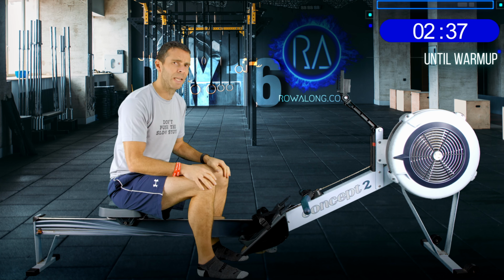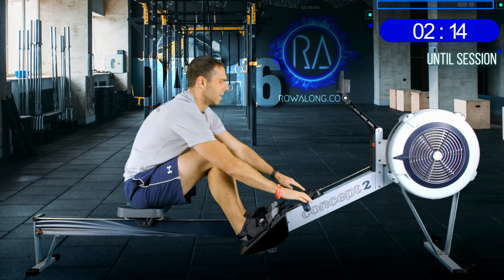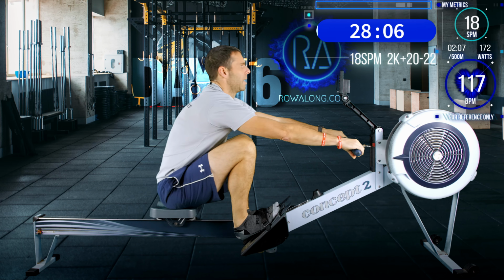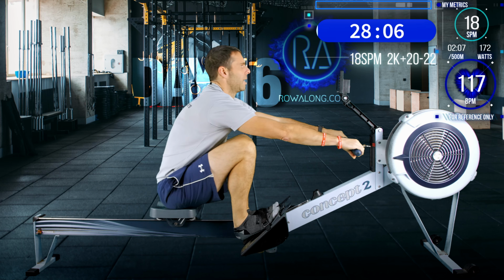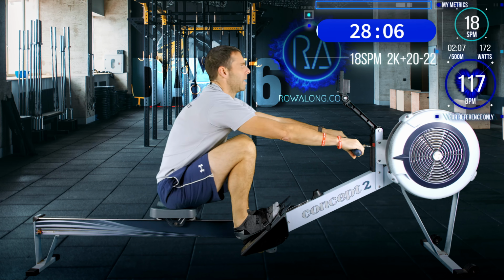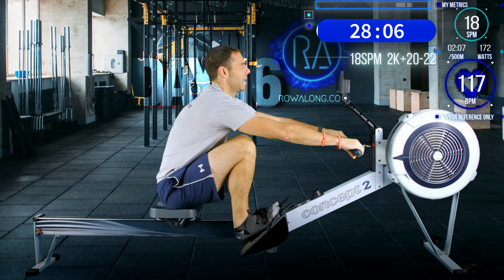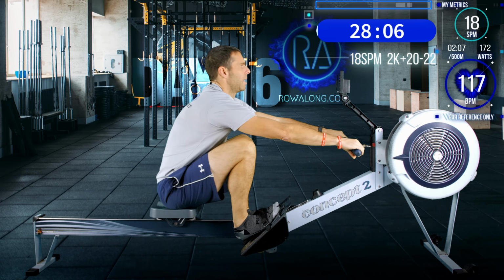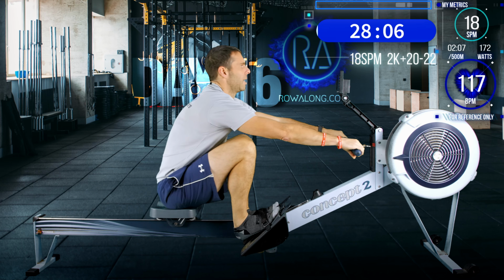30 Days of 30 Minute Rows - Day 16 - Indoor Rowing Machine Workout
A great standalone FITNESS BUILDING rowing workout - or if you're rowing 30 days of 30 minute rows, this is the 16th Day of the series.

Rise up through stroke rates every 5 minutes
🚣BOTTOM Tier row on my Intensity Pyramid🚣‍♀️

Row at 18/20/22/18/20/22spm - changing every 5 minutes

➔Pace Guide = 18spm at 2K+20-22 - Increase 2 secs with rate increases
➔Effort = 5-10/10
➔Speech = Comfortable

*** The rate changes are just here to keep it interesting, but also so you can develop that feel for how just a slight increase in drive speed results in the increase in stroke rate and pace ***

🚥You can use Ergzone to programme your Concept 2 PM5 monitor, look for RA 30/30-16 under the RowAlong track which I've split the 30 minutes into 5 minute intervals. I've not programmed in the Warmup and Cooldown however, so you'll need to add them in yourself (I have some on the track, and tagged with the 30/30 label - just bookmark them for future use)  🚥

00:00 Introduction
02:57 Warmup
09:15 Main Session
41:02 Cooldown and time to stretch while I sign off.

*for info, RowAlong used to be PDP - but the name was changed to RowAlong in 2020.